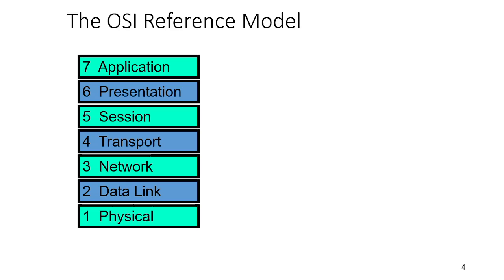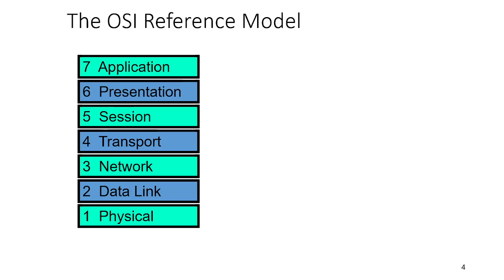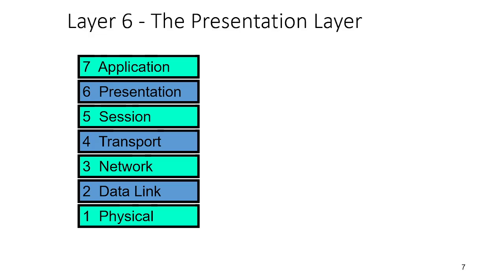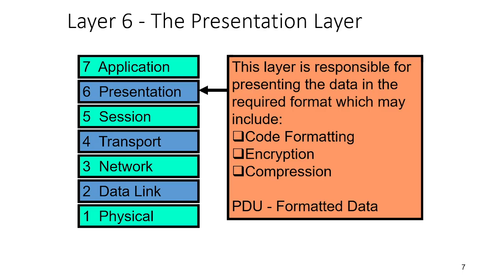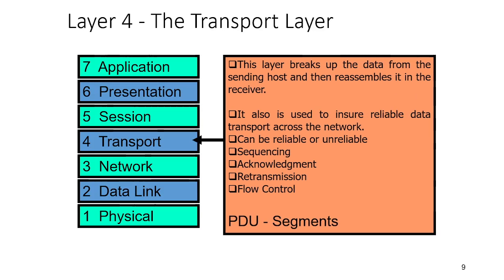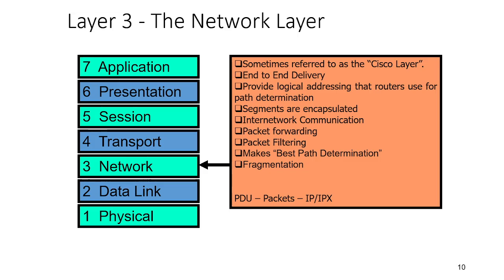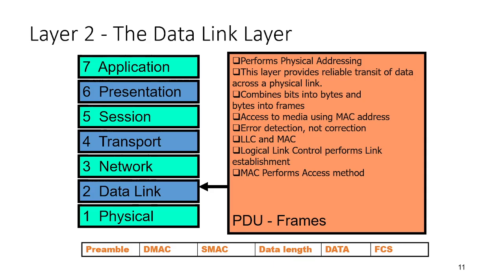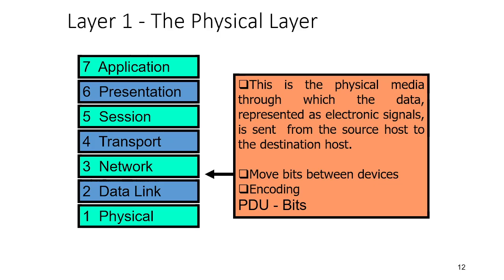Computer Network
Lecture 3 By Dr J P Patil